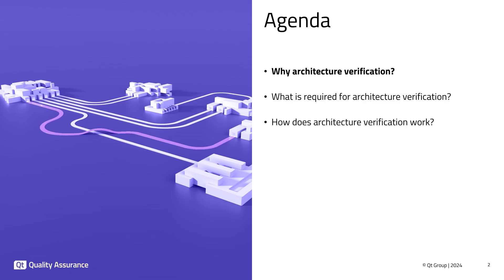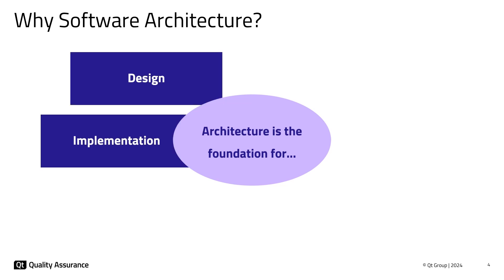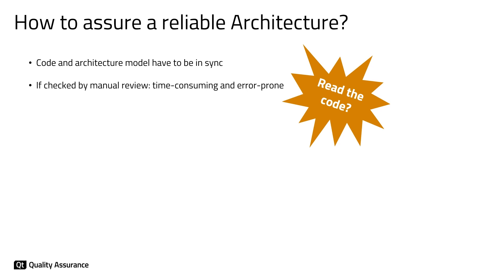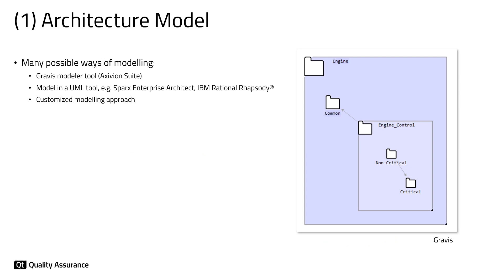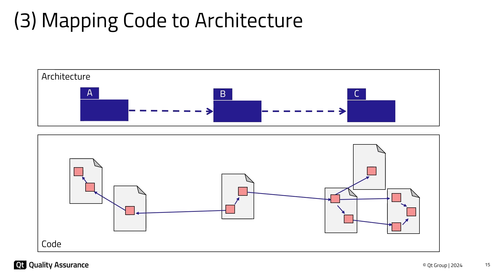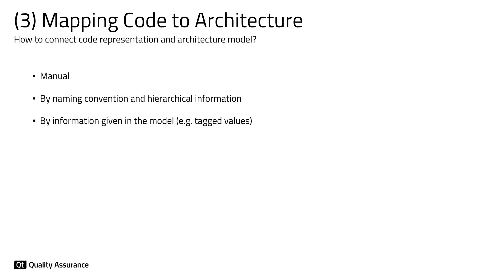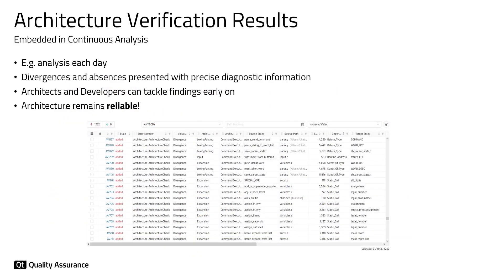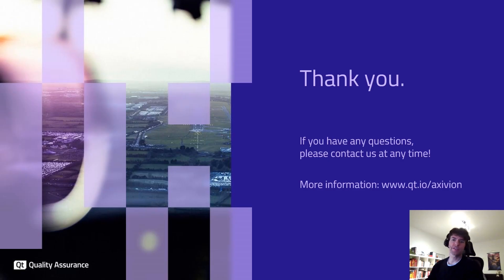Architecture Verification with Axivion Suite | Webinar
In this webinar Dr. Andreas Gaiser, Senior Software Developer and Architecture Expert, explains in an accessible way why checking and maintaining your software architecture is an absolute game changer for your software development. And why it is indispensable for future-proof code.
Software Architecture is the foundation for design and implementation, it easens the onboarding of new team members to your project and it helps on planning changes in everyday development as well as in the planning of global changes in your project.

You will learn:
• How Architecture Verification supports you in your software project
• Why it is a good idea for you to maintain the software architecture by architecture verification and checking (with an automatic tool like Axivion)
• What is required for successful Architecture Verfication?
• How does Architecture Verification work and which results can I expect?

Enjoy 16 minutes of knowledge and guaranteed inspiration to get you on your way to better software quality and a reliable software architecture.